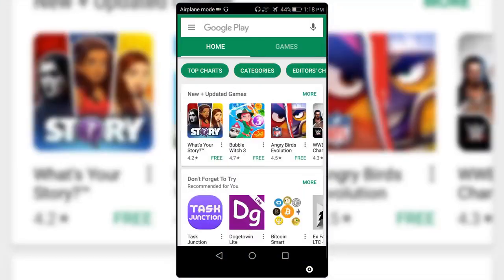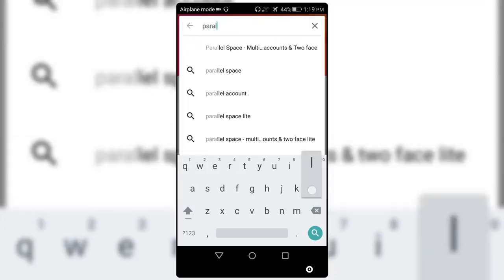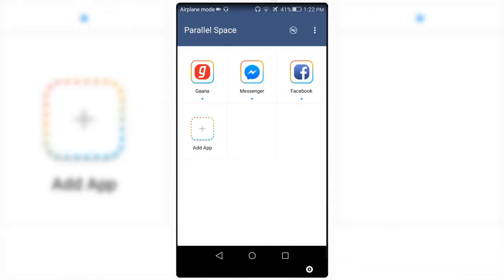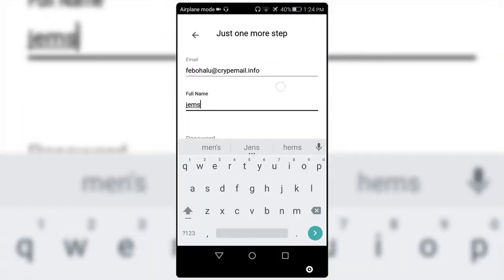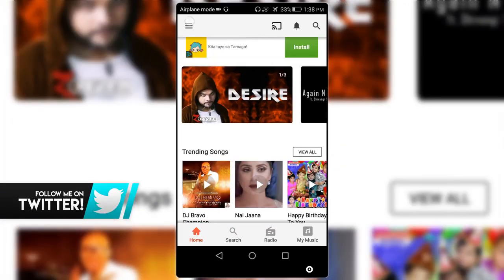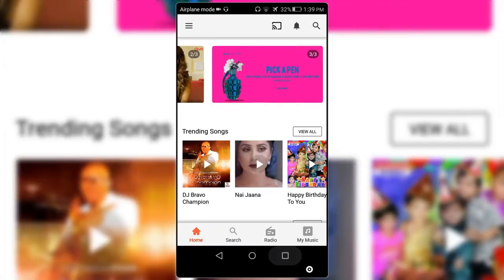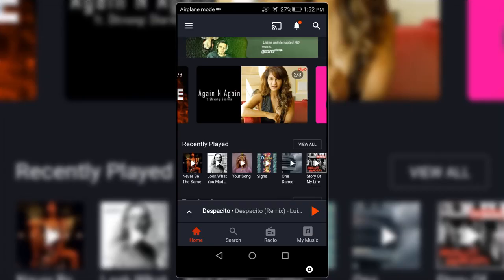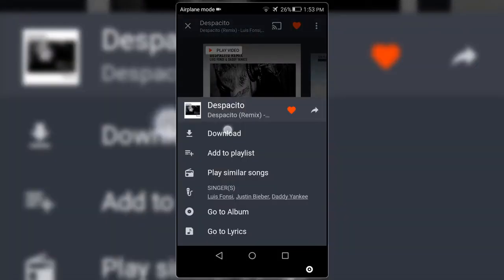How To Get Gaana Plus free For Life Time Unlimited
Gaana Music 8.0.2 Plus MOD Apk. ... Gaana MOD Apk iss the one-stop music app for all your Music needs. Gaana ... Download songs of your favourite artists or from popular albums. ..